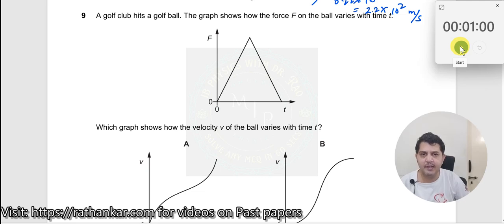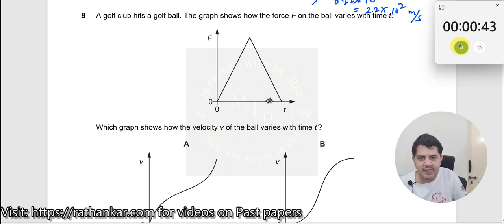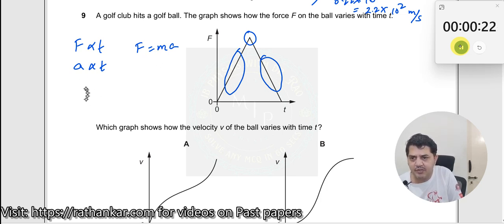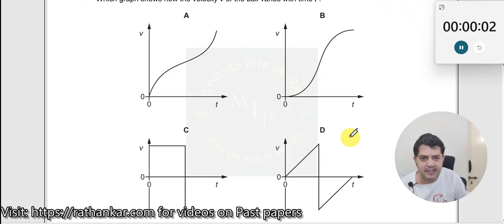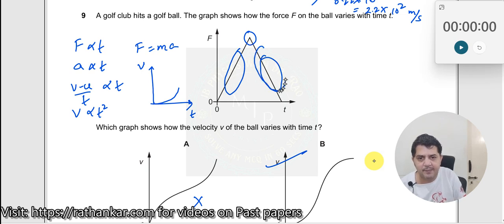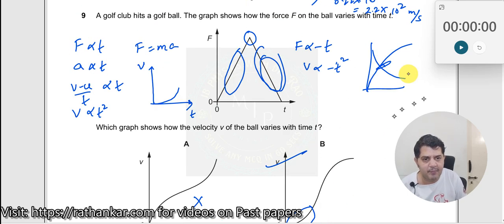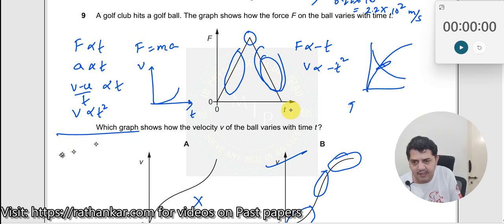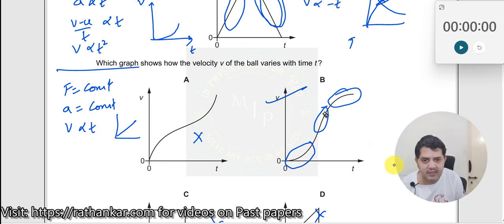9. A golf club hits a golf ball. The force-time graph is triangular, starting from the origin, incr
A golf club hits a golf ball. The force-time graph is triangular, starting from the origin, increasing to a sharp peak, and then decreasing linearly until it meets the time axis. The graph resembles an equilateral triangle. Which graph shows how the velocity v of the ball varies with time t?

Solution:
Relationship between Force and Velocity:

Newton's second law states F=ma, where a is acceleration. Since a=dv/dt, the velocity v is proportional to the area under the force-time graph.
A triangular force-time graph means the velocity increases as the area under the graph accumulates.
Force-Time Graph Characteristics:

The force starts at zero, increases linearly to a peak, and then decreases linearly back to zero. This means:
In the first half, the force is increasing, so the acceleration (and hence the rate of velocity increase) is greater.
In the second half, the force is decreasing, so the acceleration is smaller, leading to a slower increase in velocity.
Velocity-Time Graph Shape:

Since velocity is the integral of force over time, the velocity-time graph will reflect the cumulative area under the force-time graph:
In the first half (rising force), velocity increases non-linearly (curve steepens).
In the second half (falling force), velocity still increases but less steeply (curve flattens).
After the force returns to zero, the velocity remains constant (horizontal line).
Key Observations:

The velocity graph cannot be linear because the force graph is not constant.
The graph will rise steeply in the first half and less steeply in the second half, forming a curve, not a straight line.
Conclusion:

The correct velocity-time graph is a curve that starts at zero, rises steeply initially, flattens as the force decreases, and becomes a horizontal line after the force becomes zero.
Contextual Information:
This question is from AS Level, Cambridge International Examination for 12th grade, Paper 1, May-June 2025 examination, Variant 1 (Paper 11).